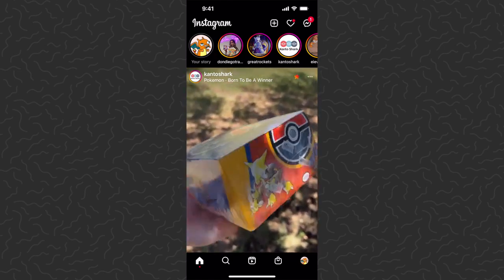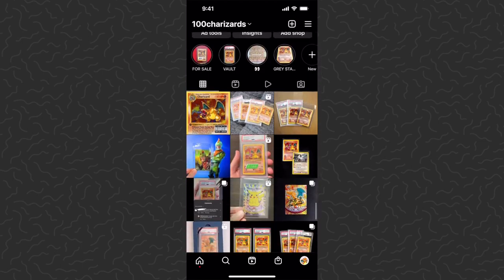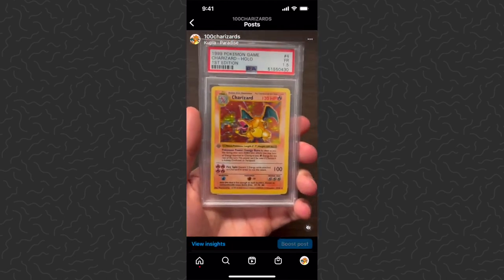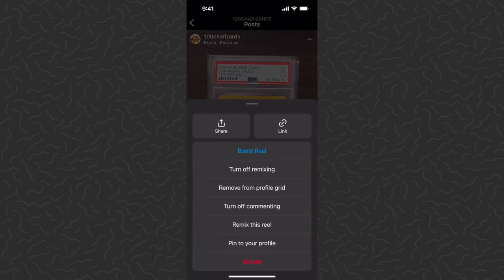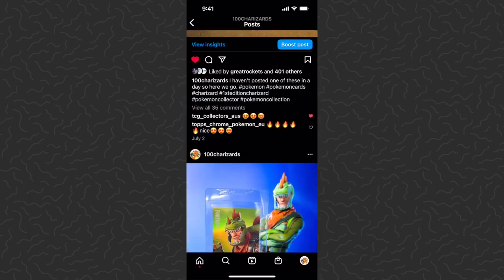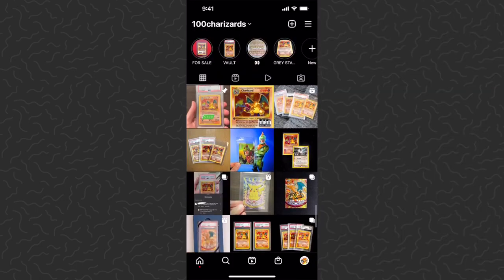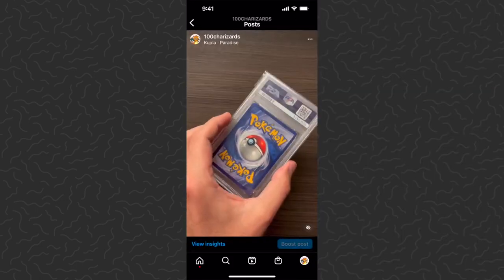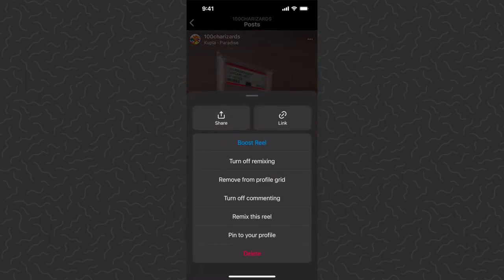How to Pin Posts on Instagram Profile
How to Pin Posts on Instagram Profile - A tutorial for how to pin posts to your instagram profile.